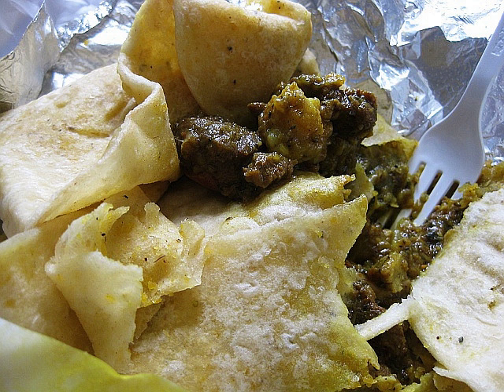Goat roti | Wikipedia audio article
This is an audio version of the Wikipedia Article:
Goat roti

00:00:17 undefined

- Socrates

SUMMARY
Goat Roti ( ROH-tee) is a type of wrap roti, a traditional Trinidadian dish, also popular in the West Indies and in Caribbean-descendant communities throughout North America. It consists of curried goat served in a roti, often with dal and/or curry potato.